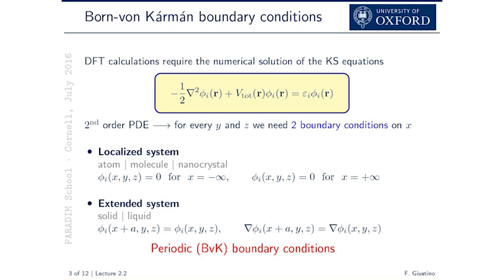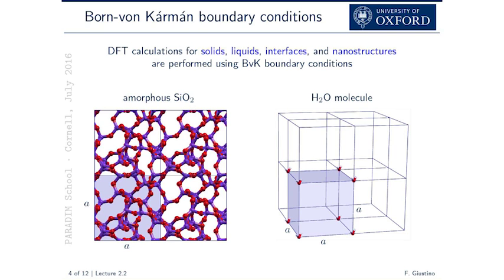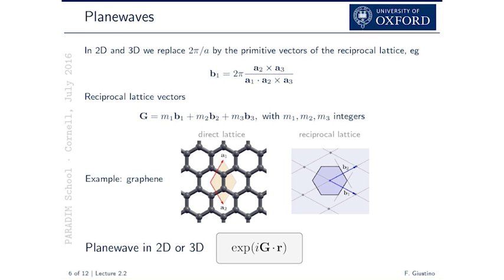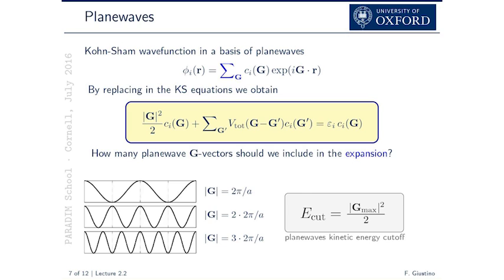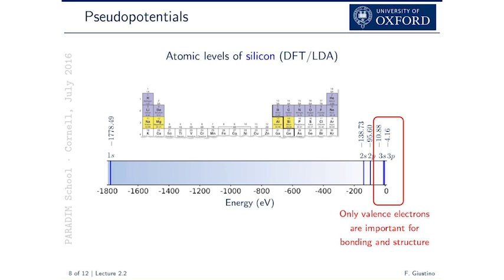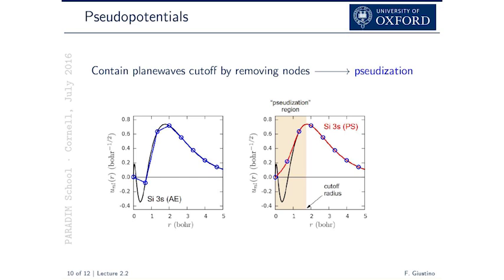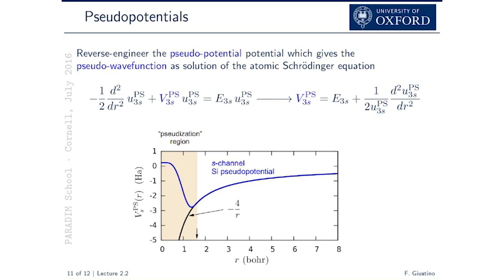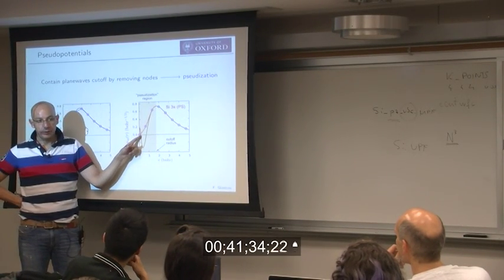PARADIM - Feliciano Giustino - Lecture 2.2